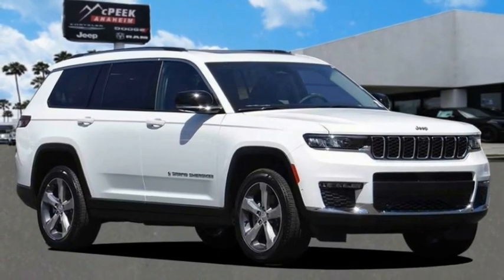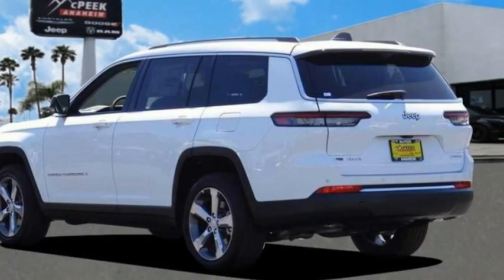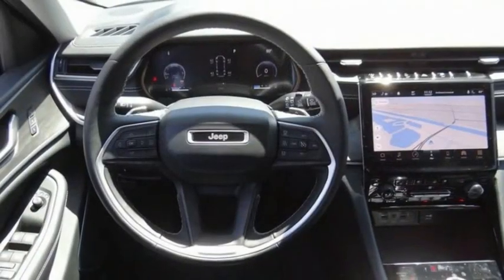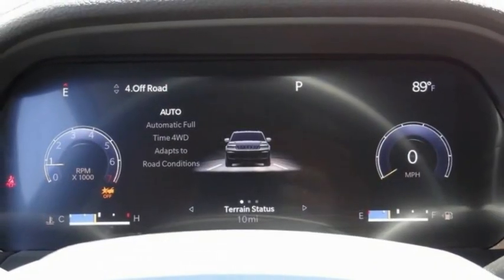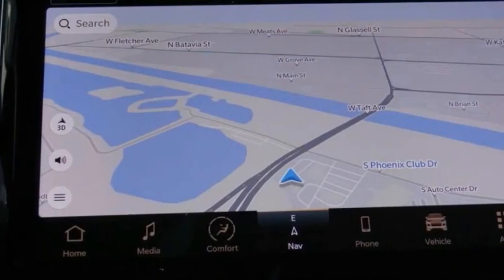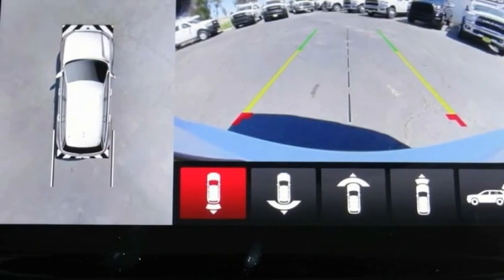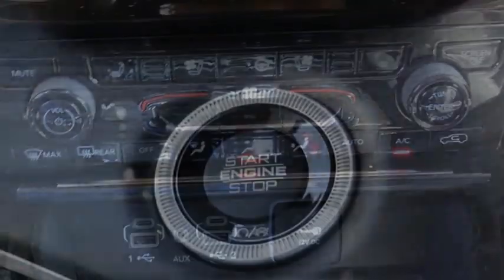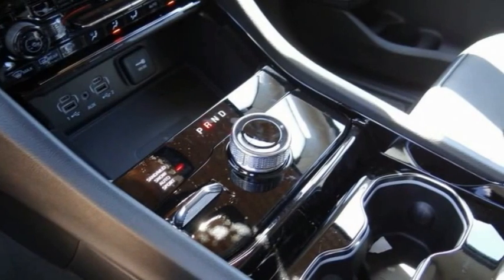2021 Jeep Grand Cherokee L ORANGE COUNTY,VILLA PARK,GARDEN GROVE,ORANGE,FULLERTON M774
2021 Jeep Grand Cherokee L LIMITED 4X4

1221 S. Auto Center Dr.

MCPEEK'S CDJR OF ANAHEIM PROUDLY SERVING ORANGE COUNTY, VILLA PARK, GARDEN GROVE, ORANGE, FULLERTON, AND SURROUNDING SOUTHERN CALIFORNIA LOCATIONS. THIS WHITE 2021 Jeep GRAND CHEROKEE L IS EQUIPPED WITH A 3.6L V6 24V VVT, AUTOMATIC TRANSMISSION, AND RECEIVES AN ESTIMATED 18 City/25 Hwy MPG. CONTACT MCPEEK'S CDJR OF ANAHEIM AT FOR MORE INFORMATION ON THIS 2021 Jeep GRAND CHEROKEE L. OR VISIT US AT 1221 S. AUTO CENTER DR. ANAHEIM, CA 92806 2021 Jeep GRAND CHEROKEE L LIMITED 4X4 Bright White Clearcoat 2021 Jeep Grand Cherokee L Limited 4WD 8-Speed Automatic 3.6L V6 24V VVT INTERIOR & EXTERIOR PROFESSIONALLY DETAILED FOR DELIVERY. Recent Arrival! Stock #: M774 | VIN: 1C4RJKBG5M8106509 | 2021 Jeep Grand Cherokee L Limited 4x4 POWER PASSENGER SEAT McPeek's CDJR of Anaheim